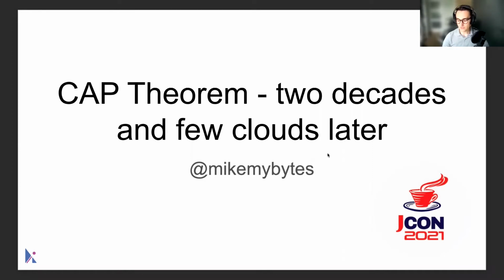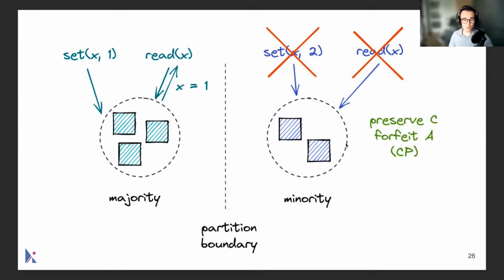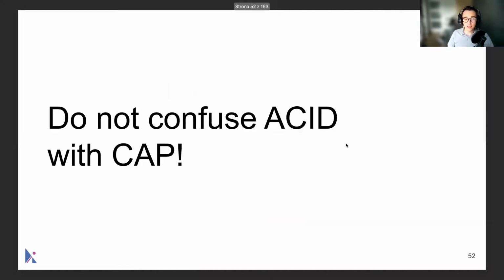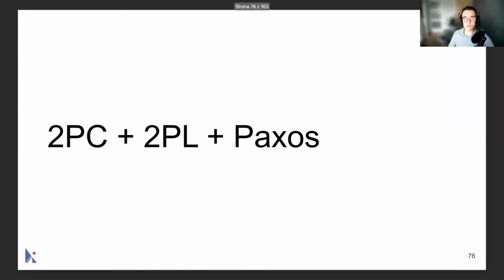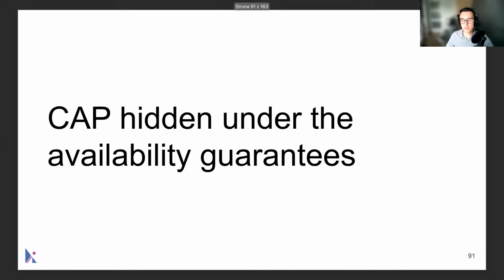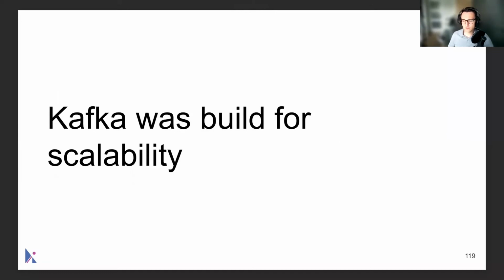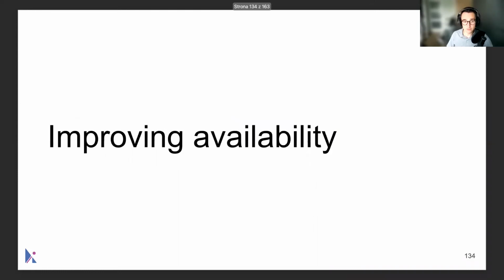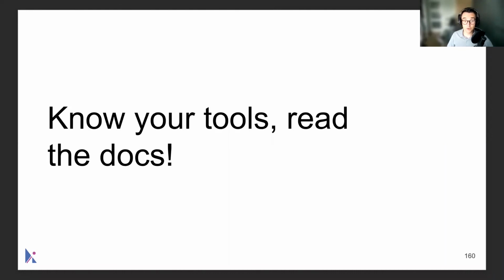CAP Theorem - two decades and few clouds later | Mike Kowalski (EN)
"Consistency, Availability, Partition tolerance — pick two" is both a proven theorem and a huge oversimplification. Categorizing systems as CP, CA and AP is no longer enough in the light of configurable consistency and cloud services advertising themselves as "almost CAP". What's left of this famous theorem in 2021?

Let's deep dive into the CAP theorem in a non-academic way to identify its practical implications. During the session, we will go through some modern data stores like Cassandra, Kafka & AWS S3 to identify their place in the grey area of the CAP triangle. The audience will get an overview of possible trade-offs and their consequences for not only the three original properties.